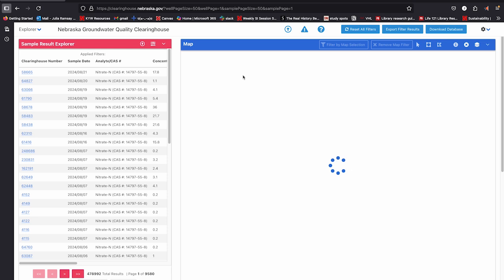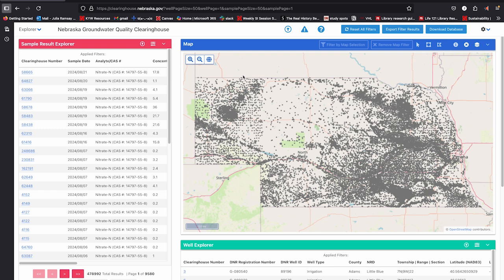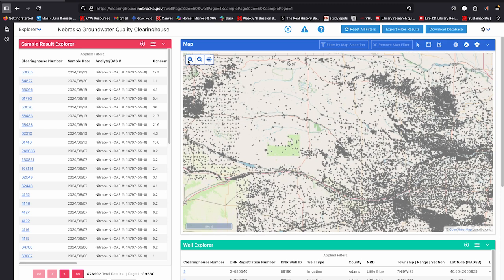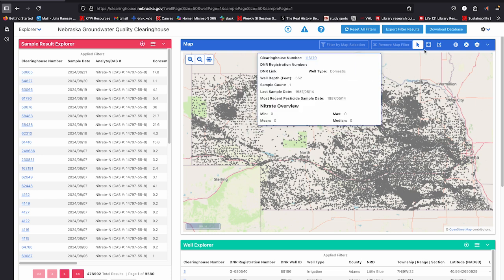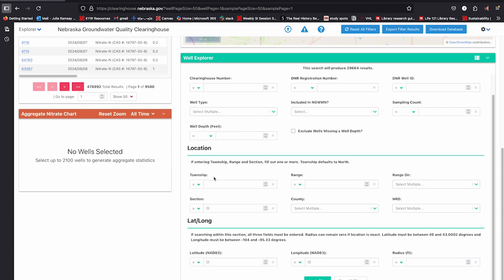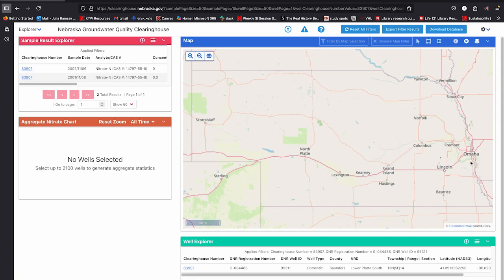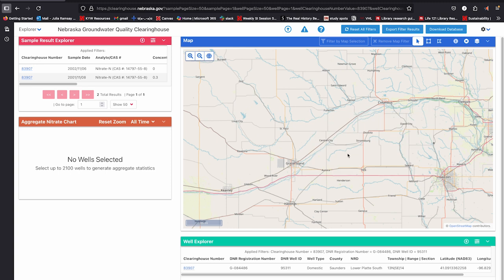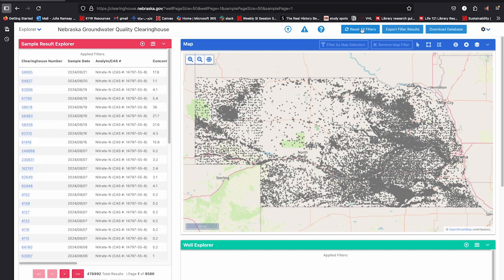Nebraska Groundwater Quality Clearinghouse Tutorial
A brief tutorial explaining how to use the Nebraska Groundwater Quality Clearinghouse.
This tool allows you to see well information across the state of Nebraska. With this, you can see concentrations of different contaminants in Nebraska's groundwater.